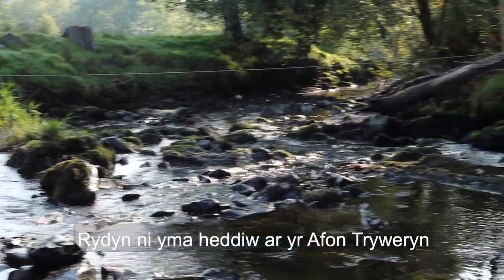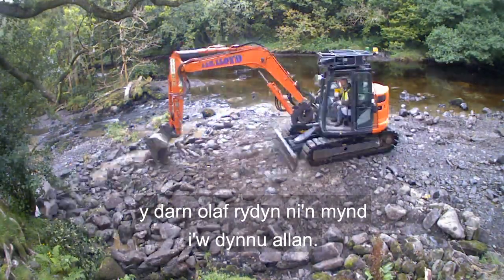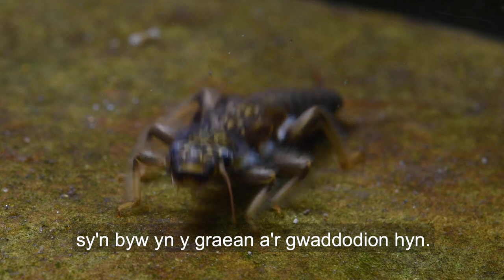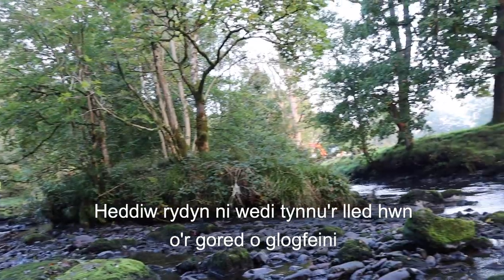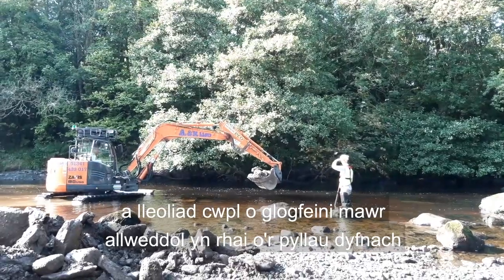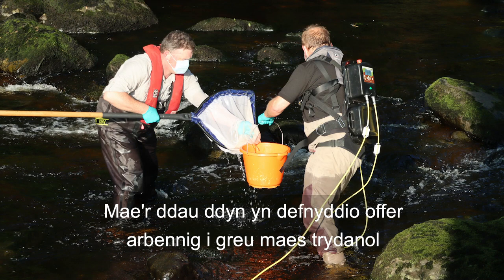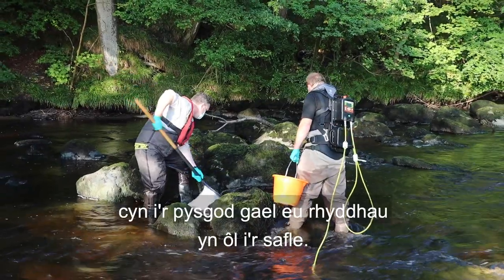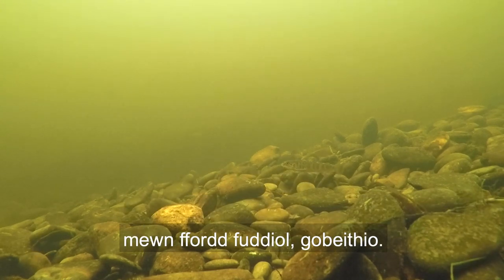LIFE Dee River Project - Tryweryn Weir Removal